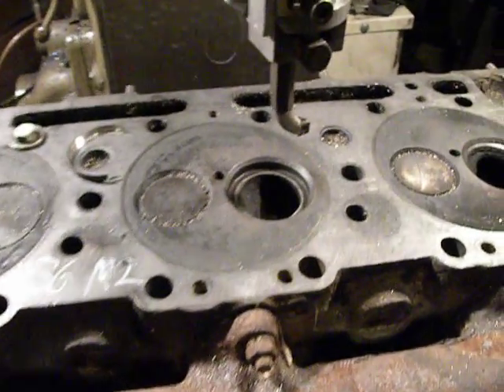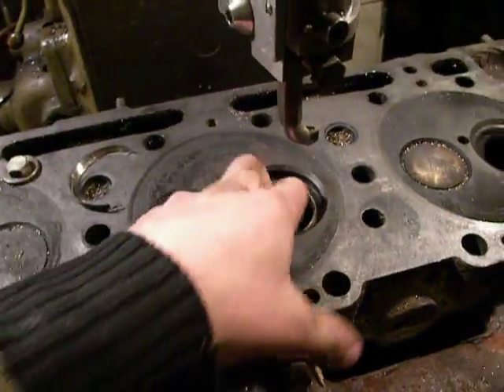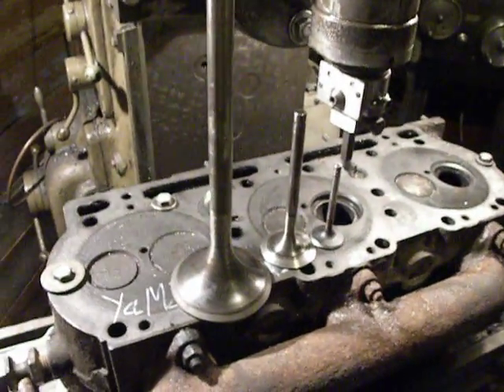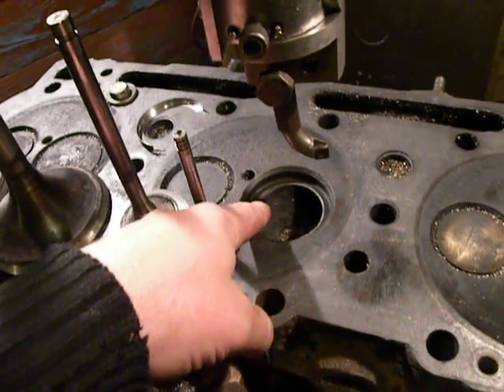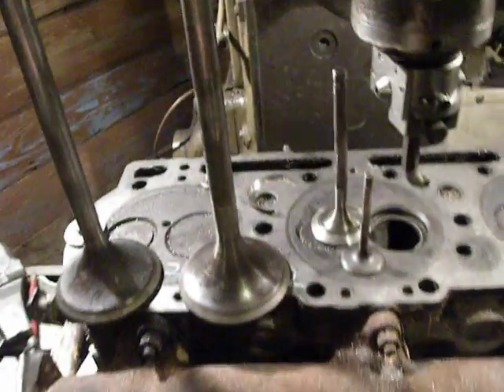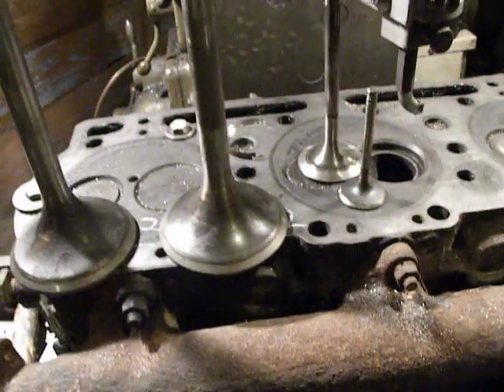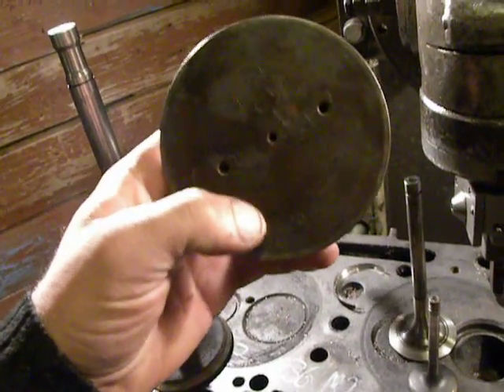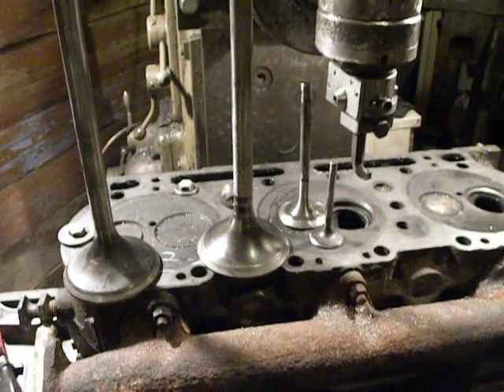Diesel engine valve seat repair - selection of material (part2)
Those great valves are come from Russian diesel locomotive 2M62 or 3Te10u. Those valves are one of best material for makeing new valve seat.